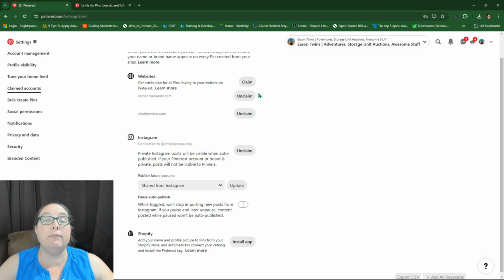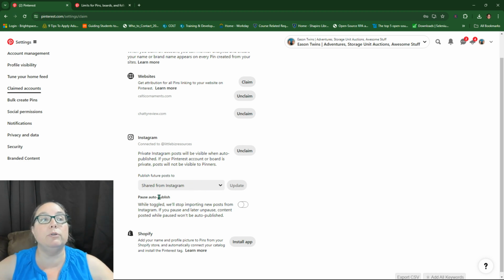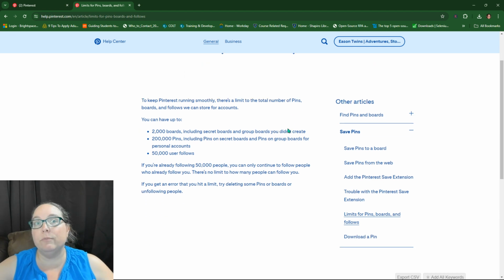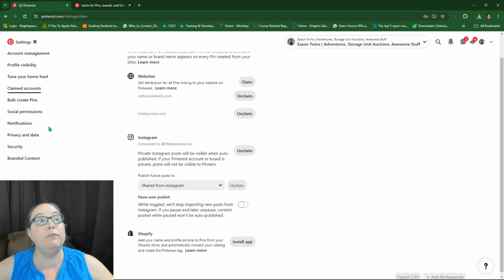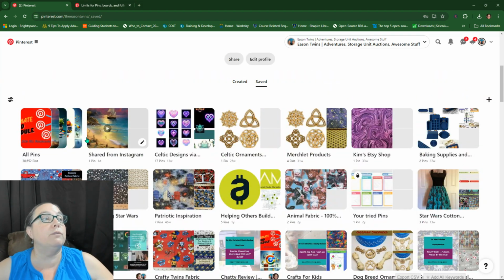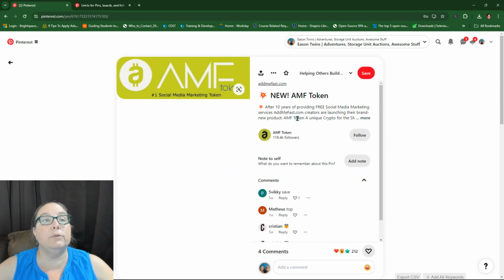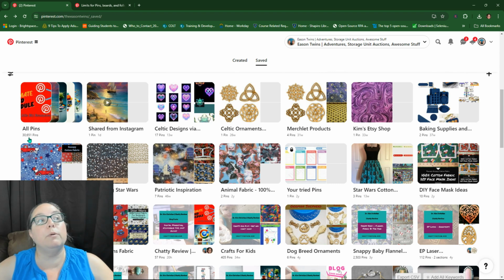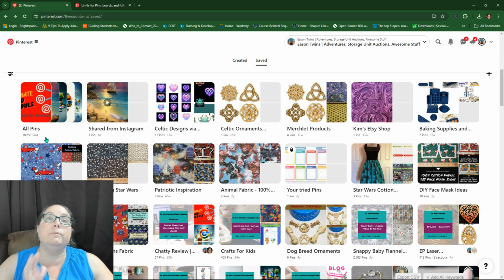Pinterest Update: Automatically Create Pins From Your Instagram Account for Free (Pros and Cons)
Here's a new method to automatically create Pins on Pinterest from your Instagram account! Of course, with automation comes some pros and cons. I show you where you can connect your Instagram account in Pinterest, designate where the auto-generated pins will go, and then discuss Pinterest's limits that you need to know. I also cover some other pros and cons of automatically pinning to Pinterest from your Instagram account.